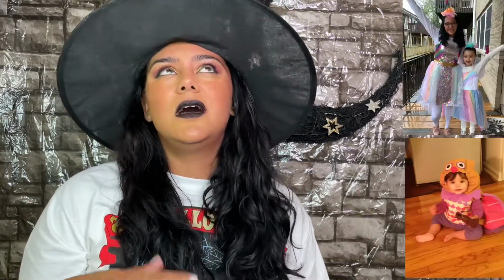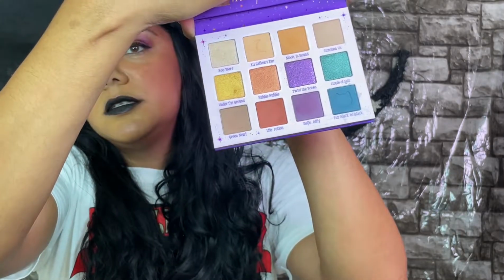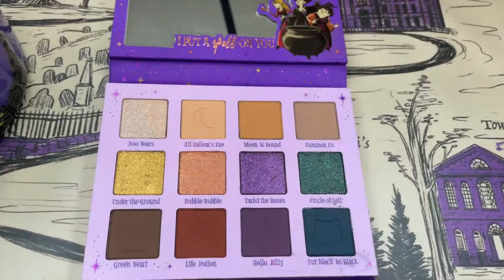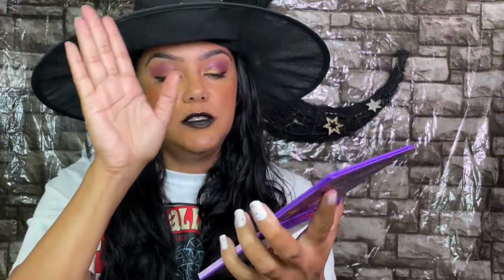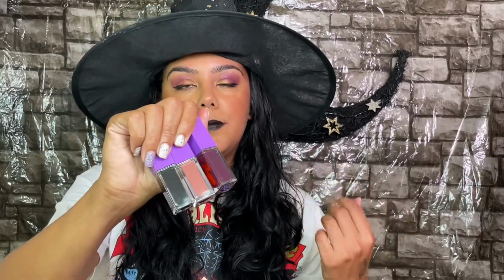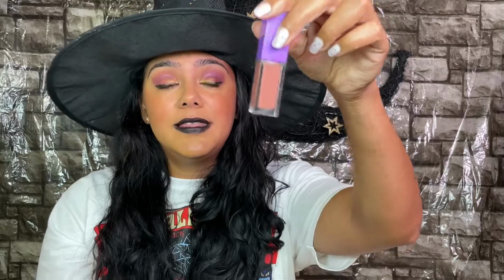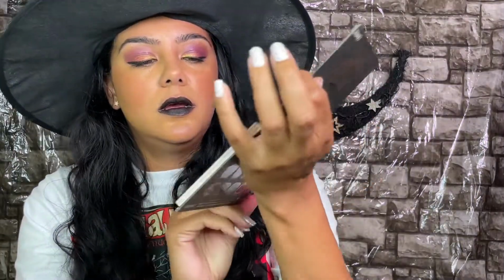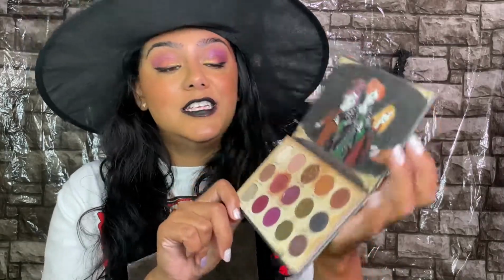Hocus Pocus X Colourpop 2021 Collection + Swatches | NotARichGirl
I’m such a fan of anything Halloween, but especially Hocus Pocus. Salem is one of my favorite places!! Once I saw that Colourpop was releasing another Hocus Pocus makeup collection I knew I had to have it. Here’s the Hocus Pocus eyeshadow palette and lip cream, plus swatches.

It’s still available on the Colourpop website and the Ulta website.

I’m Tammy, also known as NotARichGirl, I make videos about affordable beauty products, mommy and me videos with my daughter, and makeup reviews.